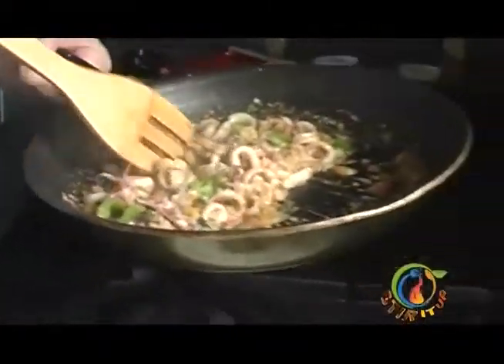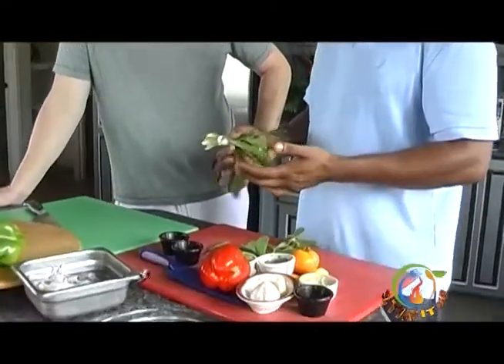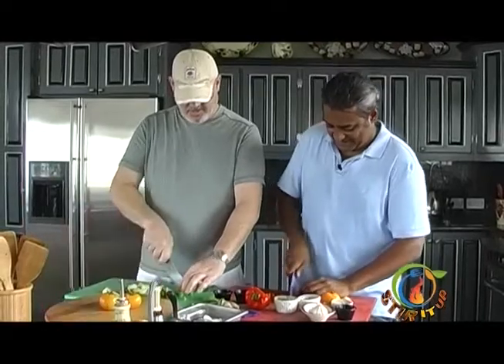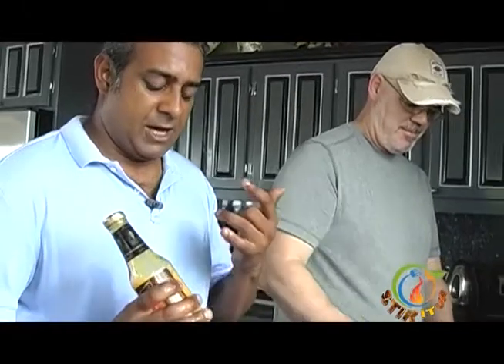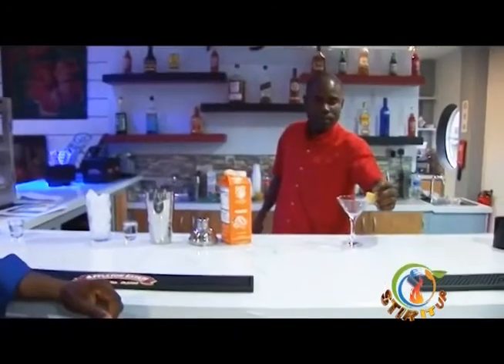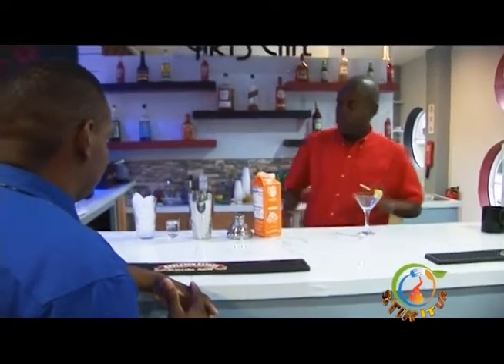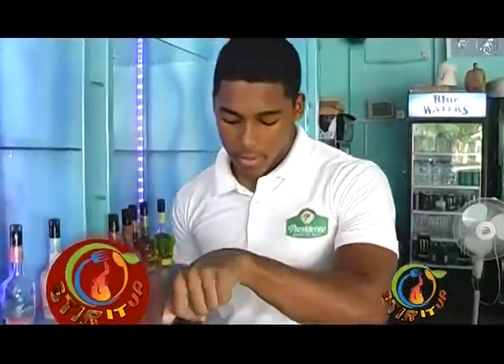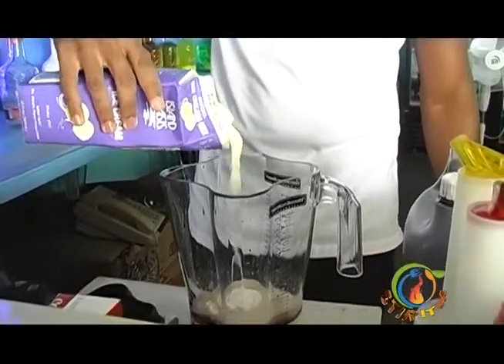Stir It Up Adventure Chef Season 2 Ep 3